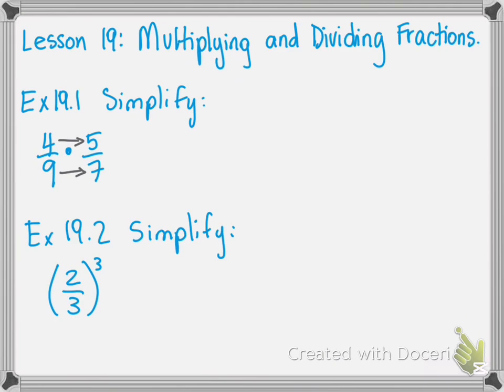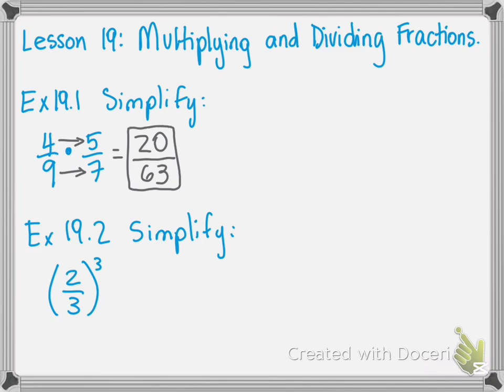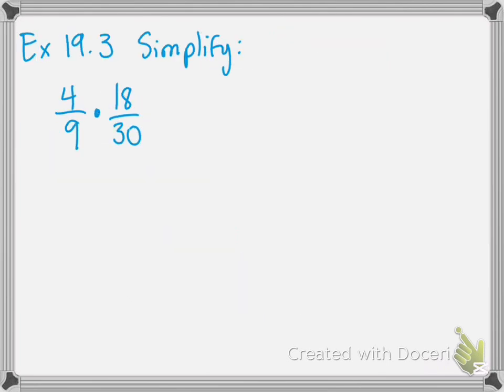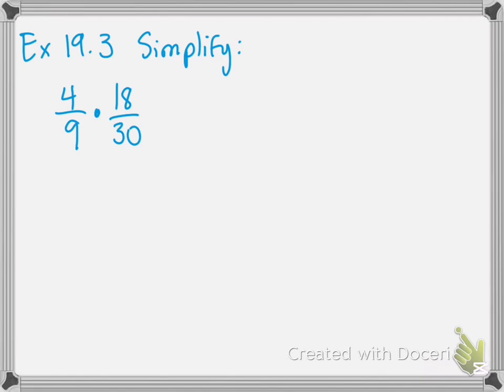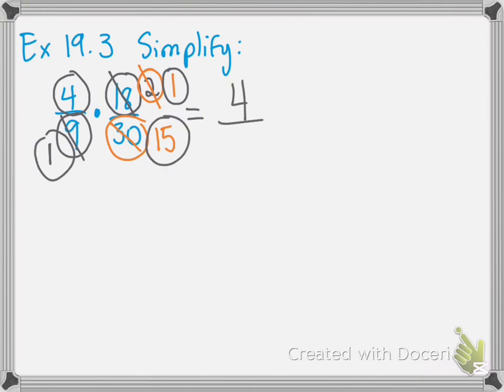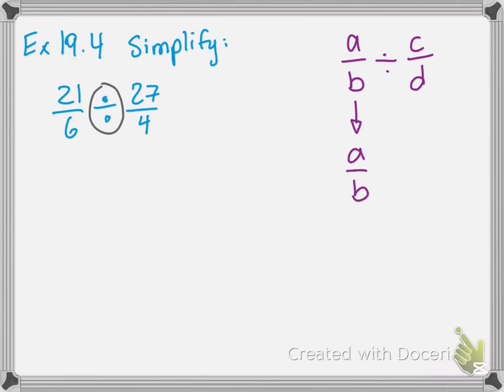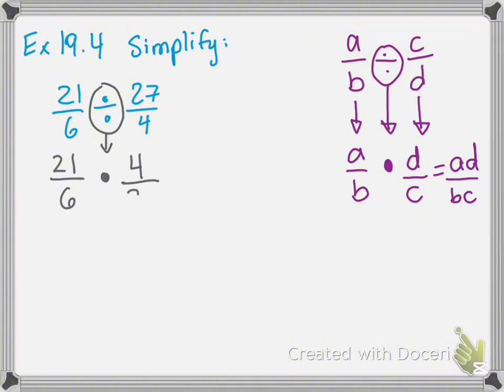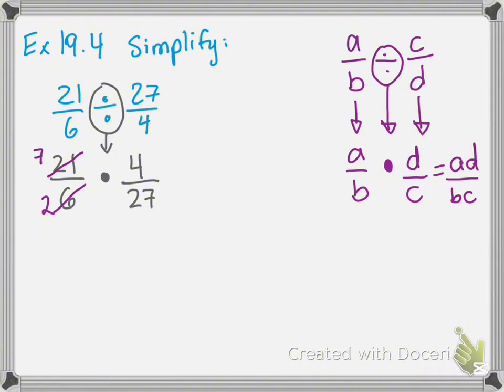Saxon Algebra Half: Lesson 19